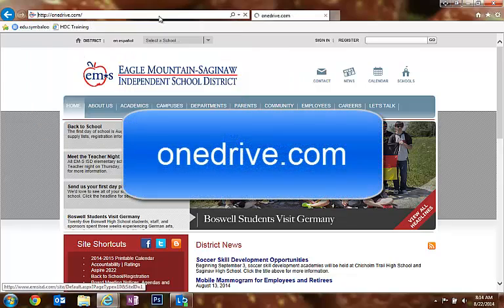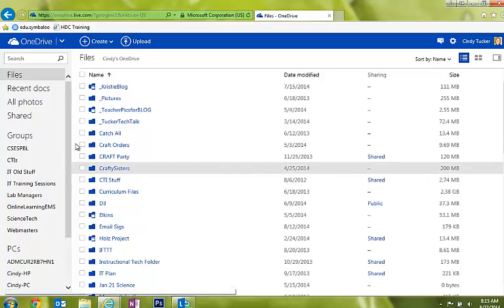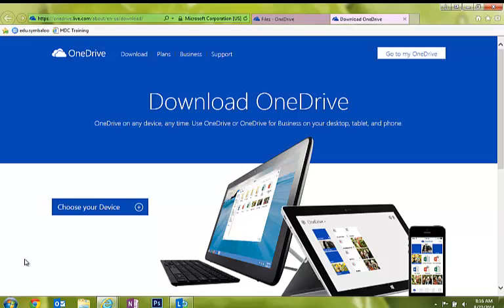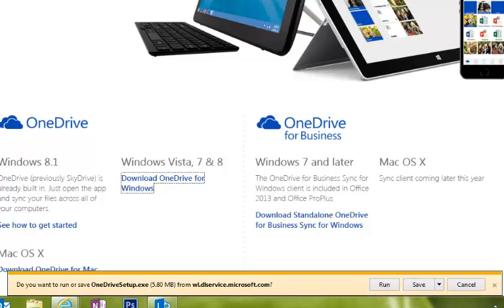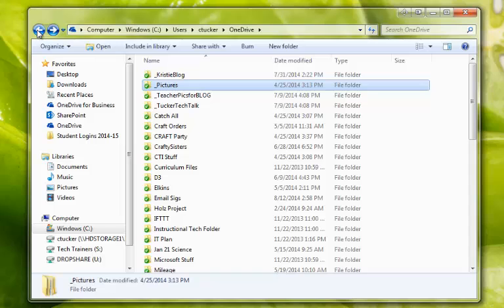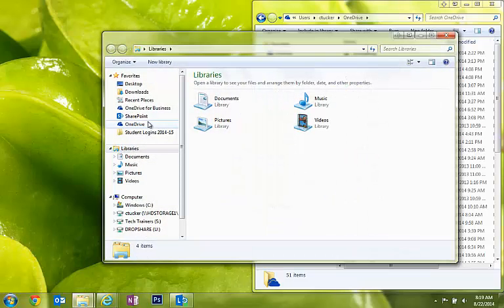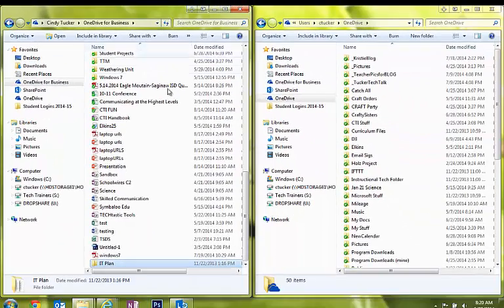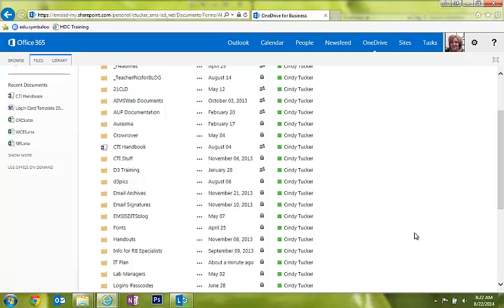OneDrive App and Moving Files from OneDrive to OneDrive for Business